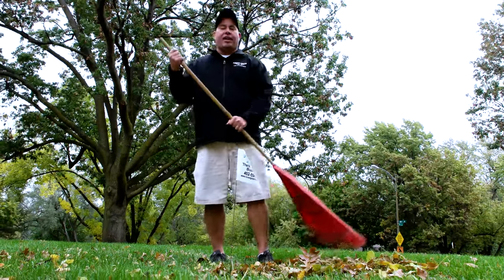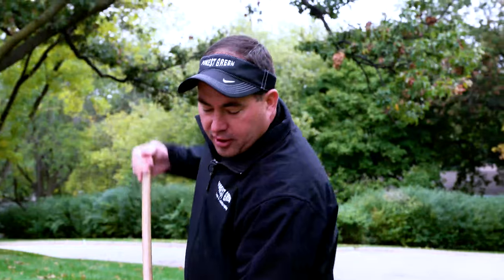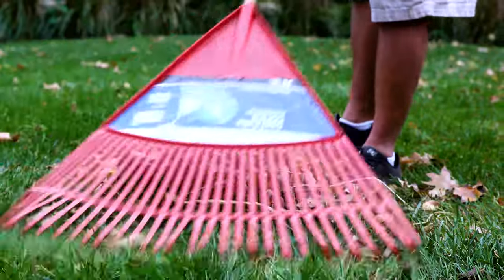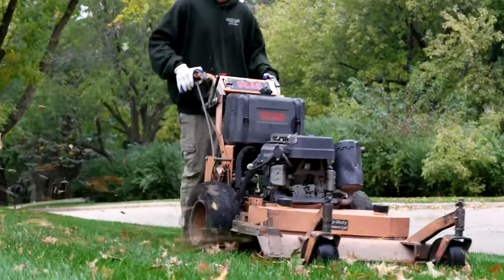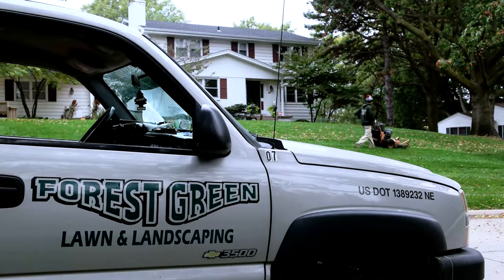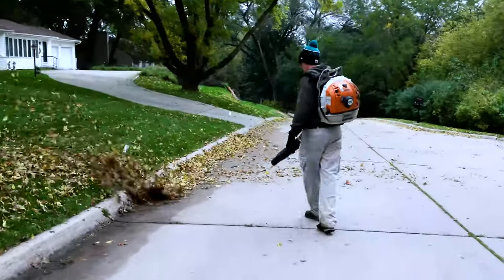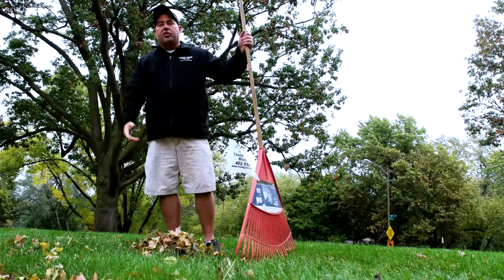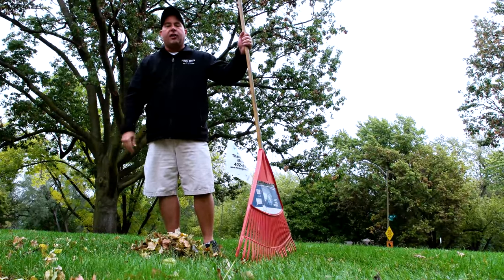Forest Green - Fall Cleanup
When your leaves start to fall, we're the lawn care experts to call!  Get your yard winter ready with lawn care services from Forest Green Lawn and Landscaping.  Online at ForestGreenLawnCare.com.